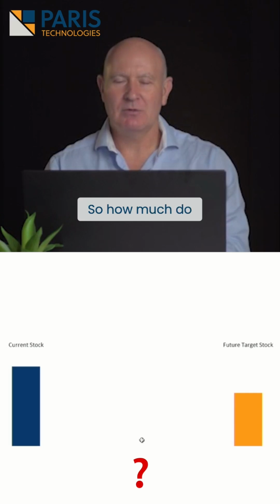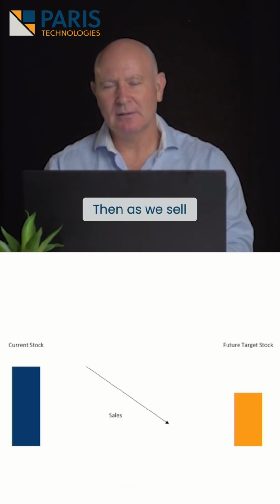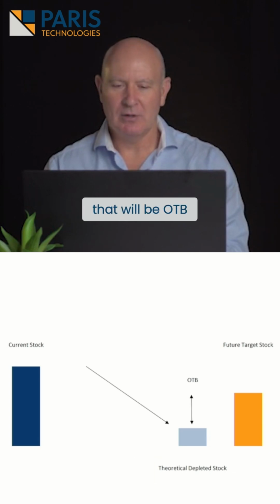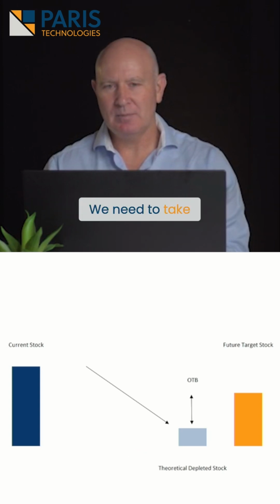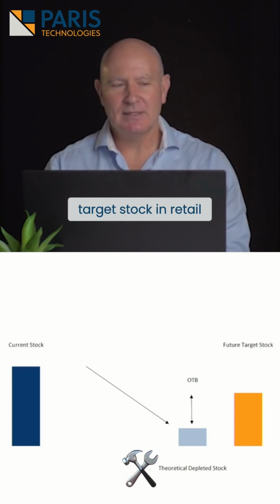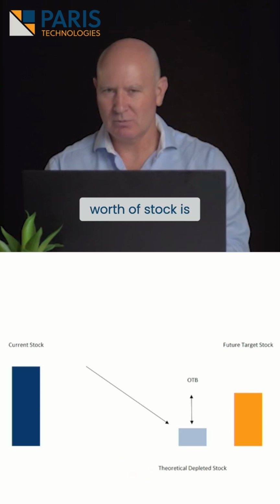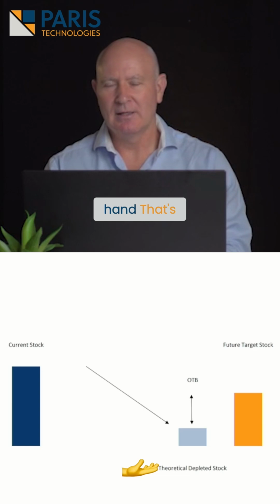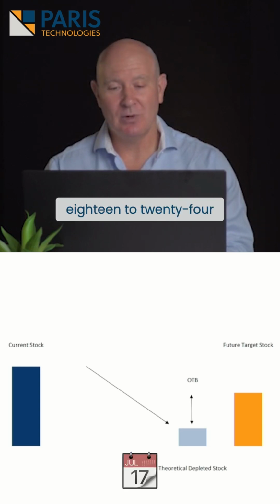📊 Retail Analytics & Open-to-Buy Explained 📊 | PARIS Technologies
Want better control over your inventory? This video covers Open-to-Buy (OTB) and how retail analytics helps you track stock, plan purchases, and avoid overbuying or stockouts.

🔍 What You’ll Learn:

✔️ How to calculate Open-to-Buy
✔️ Keeping the right stock levels
✔️ Using retail analytics for better decisions

📈 Perfect for retailers, merchandisers, and business owners looking to manage inventory wisely.